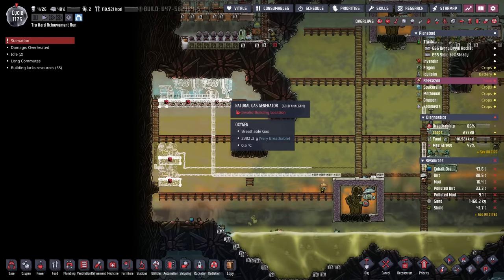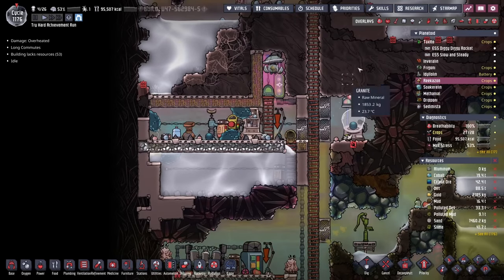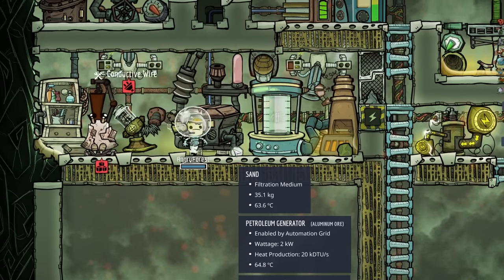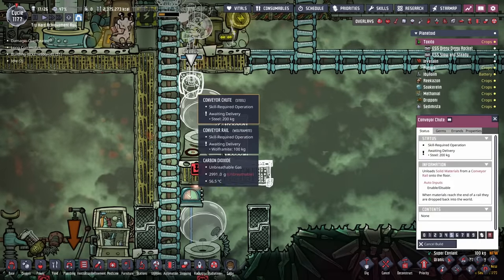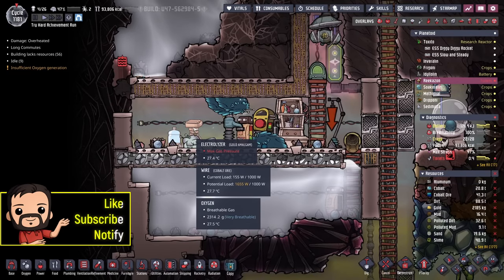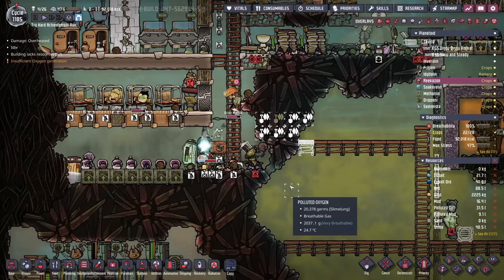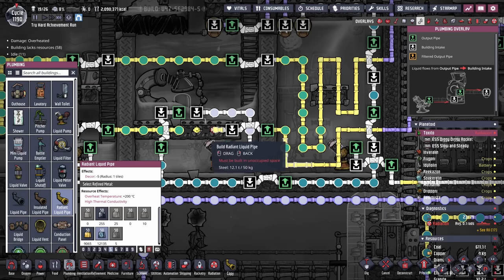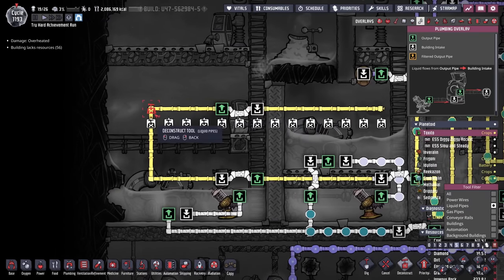Finally Super Coolant! | Max Diff Achievement Run | Ep 25 | ONI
What's next?